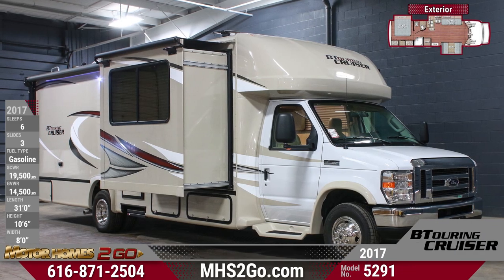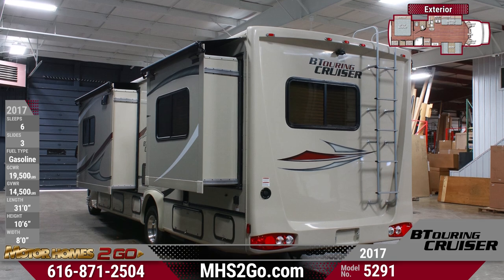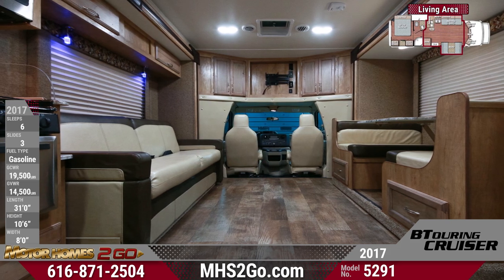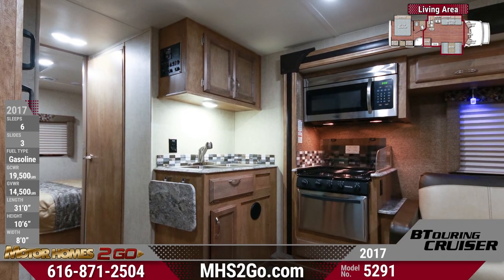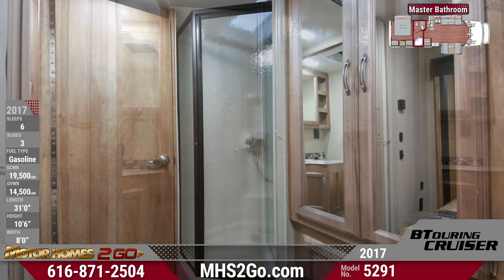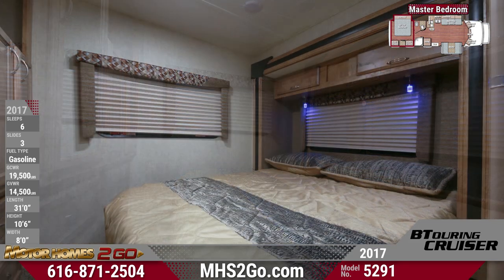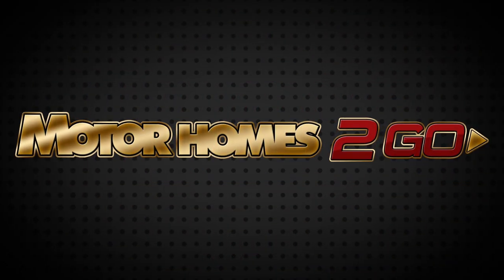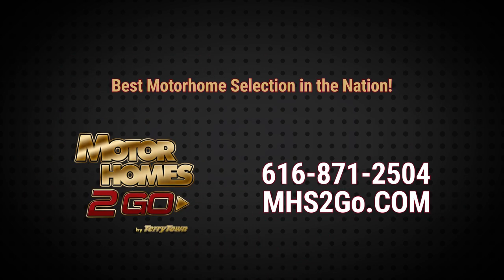2017 Gulf Stream BT Cruiser 5291 Class C Motorhome RV For Sale Motorhomes 2 Go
Step up to the 2017 BT Cruiser 5291 for unbeatable features combined with unbeatable value! Find yours today at Motorhomes 2 Go.

This Class C Motorhome is based on a commercial heavy-duty Ford E-450 platform with a gasoline V10 engine and reinforced suspension. There are three slide outs, radius tinted privacy windows, radius roof with ducted air conditioning, signature graphics package and several basement storage compartments. Also included is a roof ladder, an auxiliary battery and converter with charger, and electric lighted side awning.

Directly behind the modern cockpit is a spacious living area with U-shaped dinette opposite a jackknife sofa with hide-a-bed and overhead cabinet storage. Soft pleated window shades and designer window treatments enhance the decor, and there is satin nickel LED lighting throughout.

The kitchen features a double-basin sink, colorful tile backsplash accent, and all stainless steel appliances, including an overhead microwave, 3-burner range with oven, and residential fridge with freezer. A power vent hood and under-cabinet lighting enable easy prep and cooking.

In the master bathroom is a large shower with angled door and skylight, and separate lavatory area with solid surface vanity countertop. Power ceiling venting and medicine cabinet are standard.

The master bedroom features matching Roanoke cabinetry and fascia, queen bed with overhead storage and integrated reading lights. There is a full wall-mounted wardrobe with mirrored doors and high quality metal hardware.

Go online and shop the amazing motorhome selection at MHS2Go.com! Have questions or want to talk directly with a friendly, knowledgeable sales person? With our unbeatable prices, you’ll save thousands!